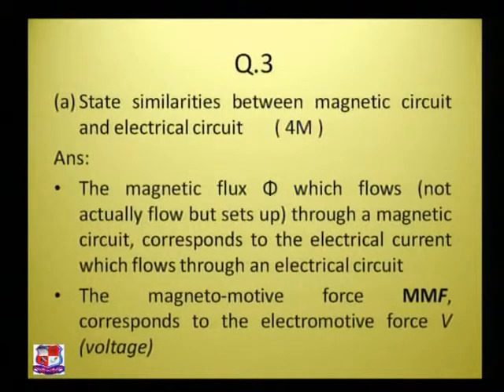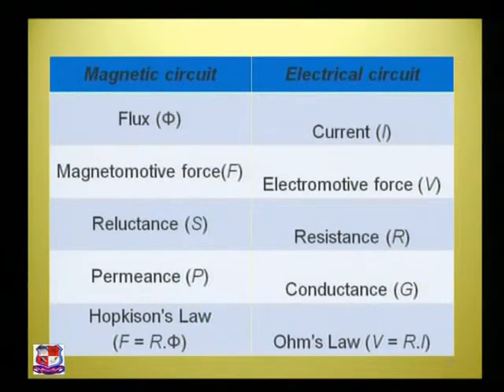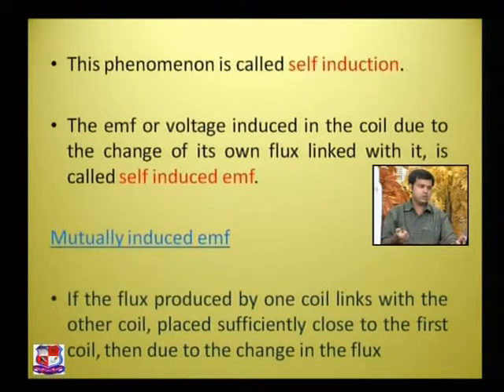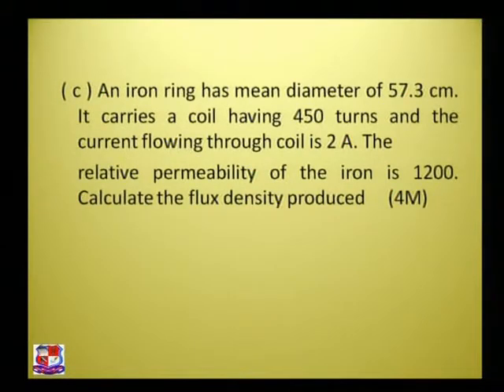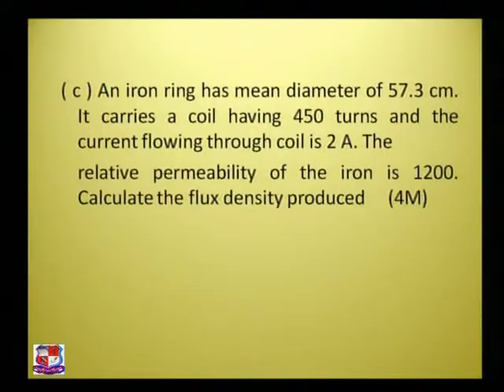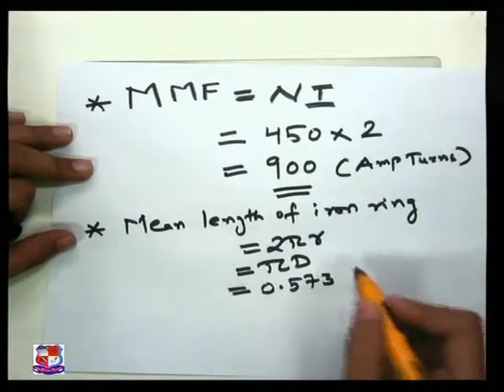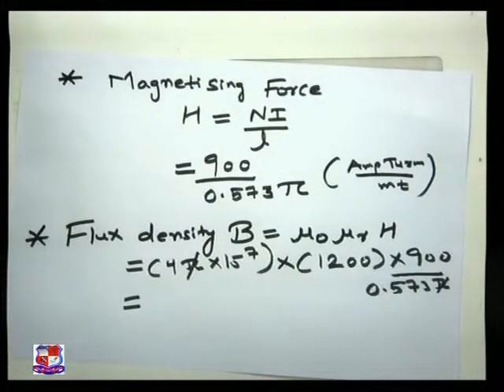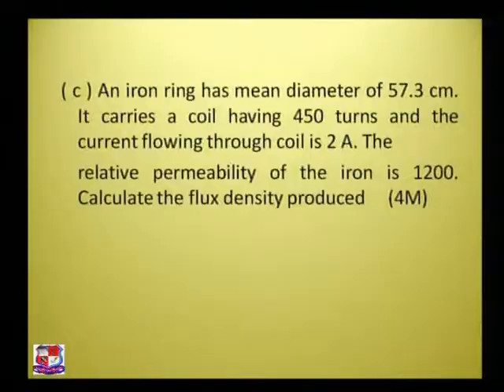Sachin Sharma Elements of Electrical Engineering GTU Question Paper with Solution 1